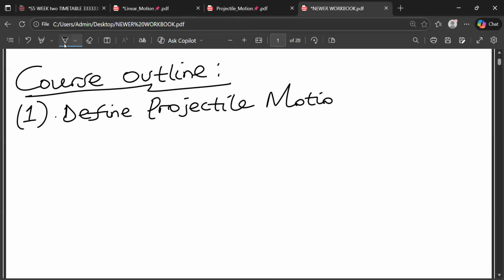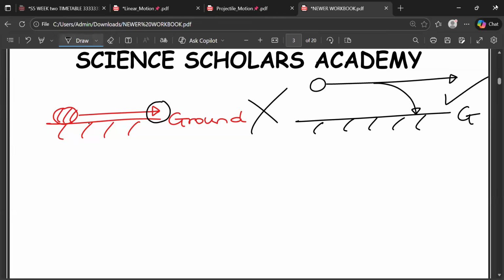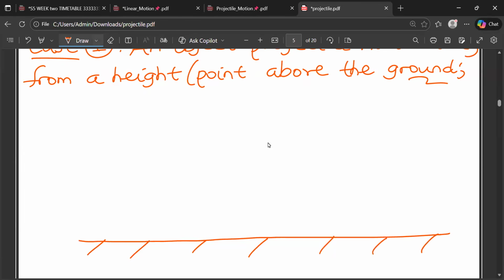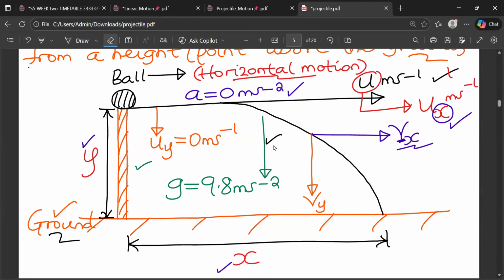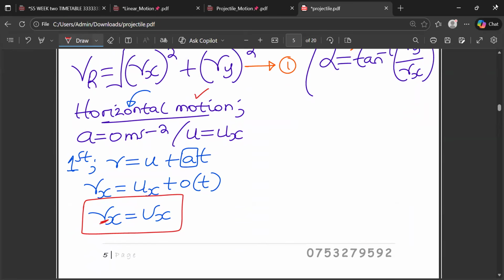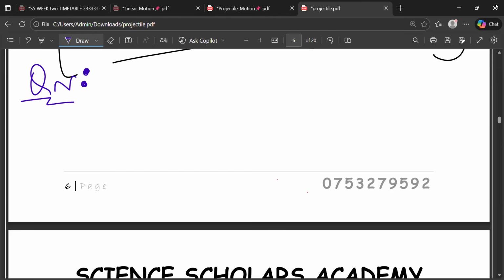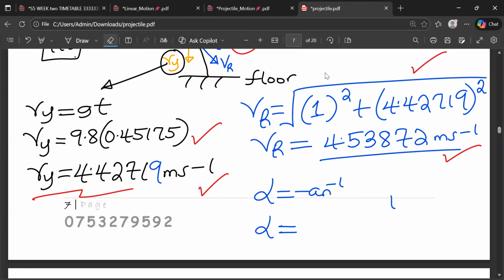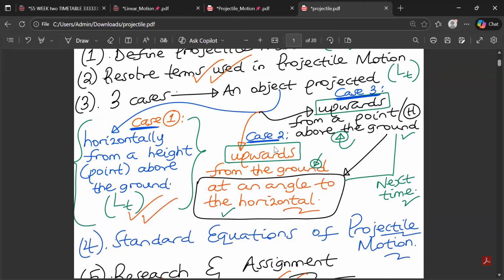📕PROJECTILE MOTION | LESSON 1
📕TOPIC 20: DYNAMICS 2
📕Sub-Topic 20.3: Projectile Motion.
          a) Resolving terms used in projectiles (range, maximum height, time of flight, maximum range).
          b) Review the equations of linear motion and resolution of vectors.
          c) Using the equations of motion to solve projectiles in the vertical, horizontal and at an angle to the horizontal in relationship to real -world scenarios.
                 NOTE: S.I Units are key!!!